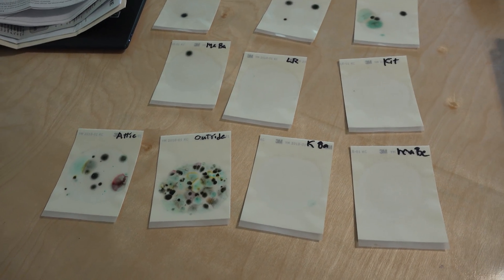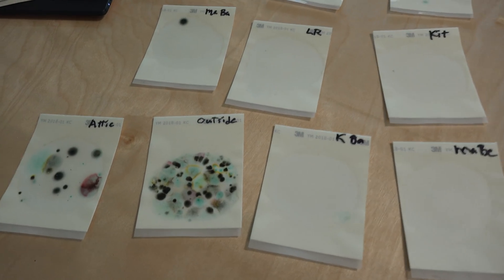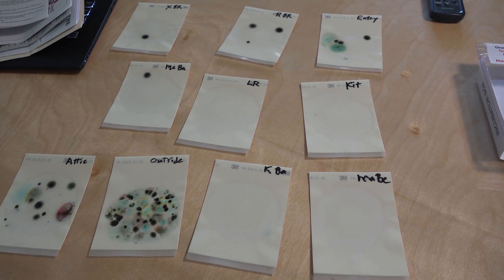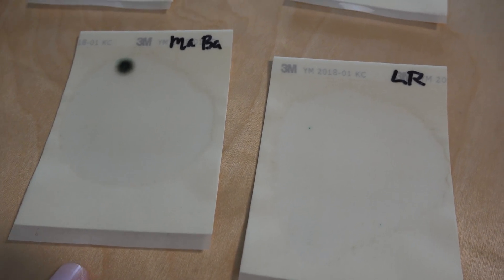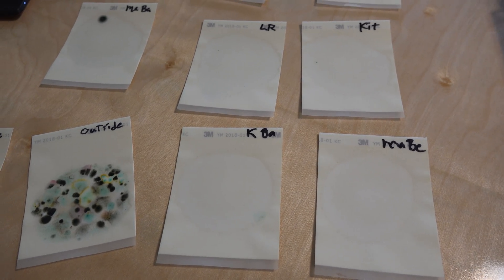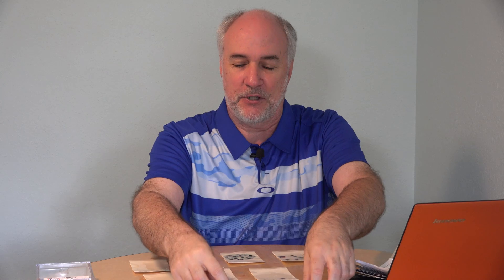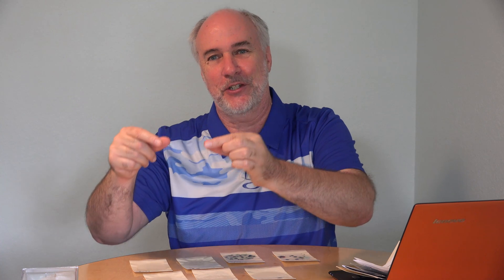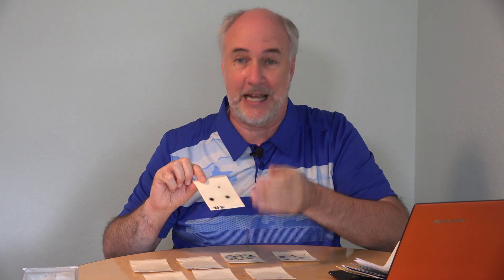MoldCheck Test Results- and What's Next | EpicReviewGuys 4k CC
Four days ago I placed mold collection papers from the MoldCheck kit around my house then placed them in the incubator.  Today I take them out and see how much mold there is in the air inside and outside my home.  Here is the kit I will try out that will give me results as to the kind of mold I found And here is the air filter that seems to be doing such a good job keeping mold spores out of the air that we breathe